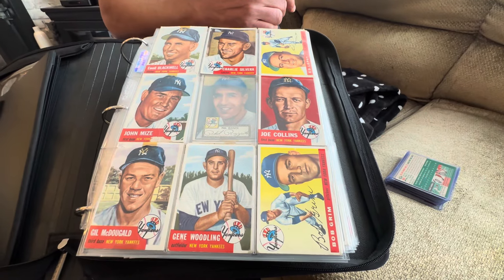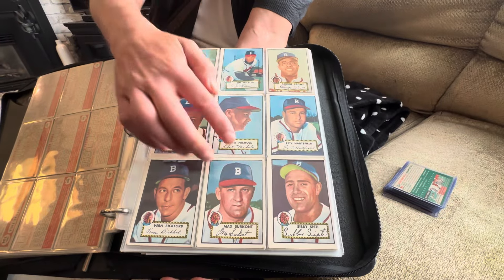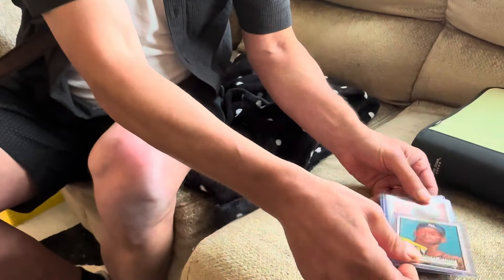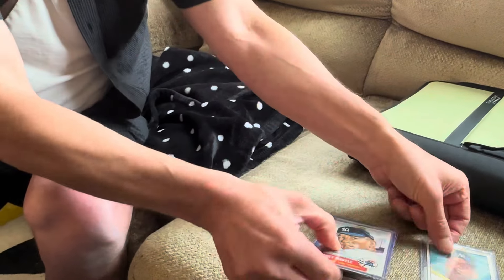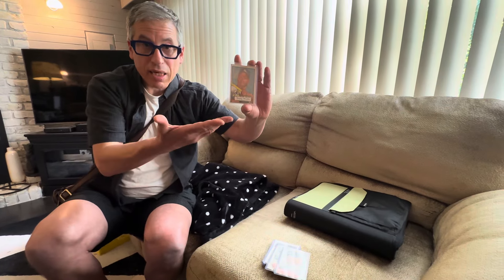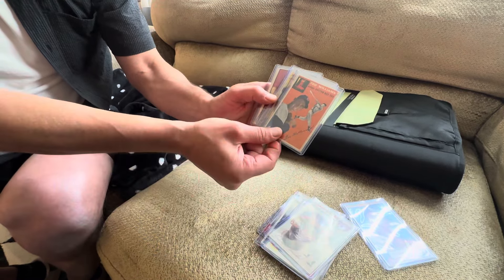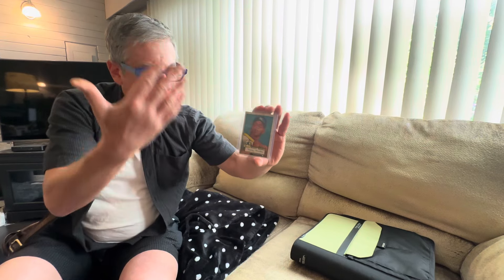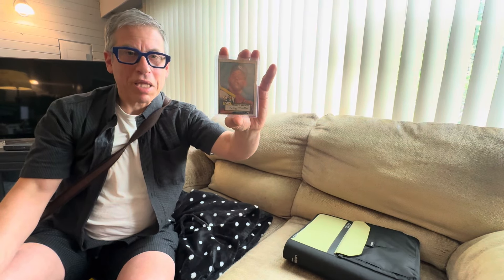1952 Topps #311 Mickey Mantle Highlight Reel! A Great, BUT Risky Collection We Just Purchased!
For the past few weeks, we have been in negotiations to purchase the vintage baseball card collection in this video. After a healthy, open dialogue, and good communication with the owner, we ventured out on the road to finalize the buy in person. This video was filmed on location immediately after we handed over payment in full.

While these collection contains some of the most after cards in the hobby, as you can see from the video, most of them are low grade! Many of them have creasing, corner wear, tape stains or residue, and some have pinholes. We all marvel at cards from the 50's that are in NR.MINT condition or better, but the reality is most old cards that are "fresh to the hobby" from original original childhood collections, usually look like the ones you see here (that we just bought). Full disclosure...we paid $31,000 for this collection. That’s a lot of money when the cards are low grade, and so much of the  perceived value is tied up in one big card, even when it's a 1952 Topps Mickey Mantle! (This particular '52 Mantle is no better than a PSA 1, with a pinhole, tape residue, corner wear, as well as some minor paper loss "on front".) It’s a glamorous card in unglamorous condition!

As much fun as this hobby can be, and as fortunate as we are to do this for a living, there are substantial risks, (and many additional costs), that are intertwined with the purchase and sale of old pieces of cardboard with color pictures on them! Many of the key cards in this collection will need to be professionally graded before sale, which will inevitably cause us to spend thousands of dollars of grading fees. There will also be seller's fees associated with the sale of most of the cards in this collection, so our net result will not be 100% of the price we receive at auction. Last but not least, we have to hope the market embraces this collection that is in "less than pristine condition", but especially one key card, where we put most of our eggs!

In short, it was an exciting collection to buy and a fun video to make, and we hope we conveyed all of the mixed emotions that came along with it...the joy of buying these cards, along with the real life factors that come into play before any kind of profit is made.